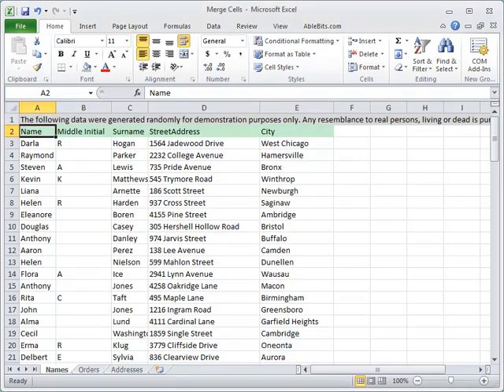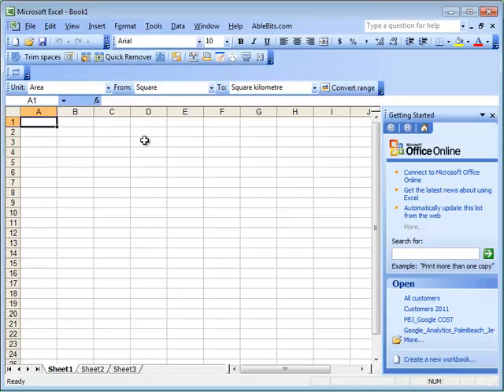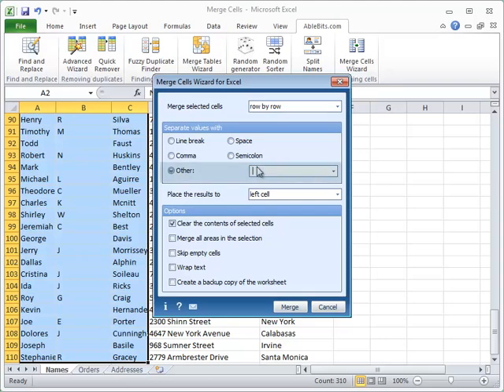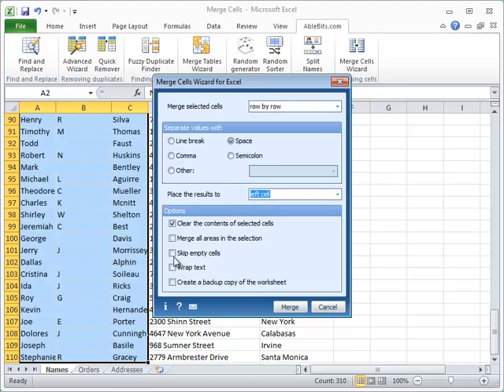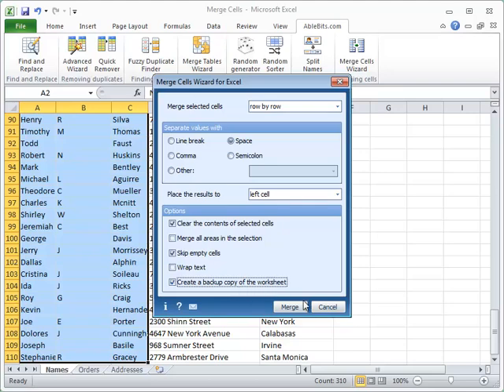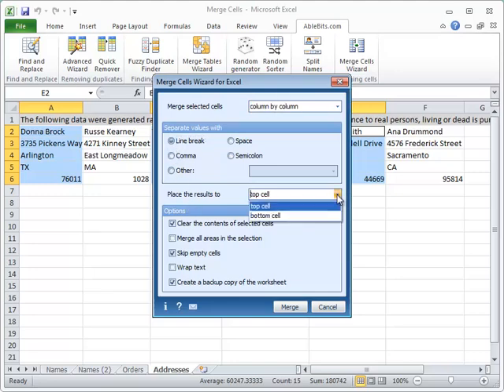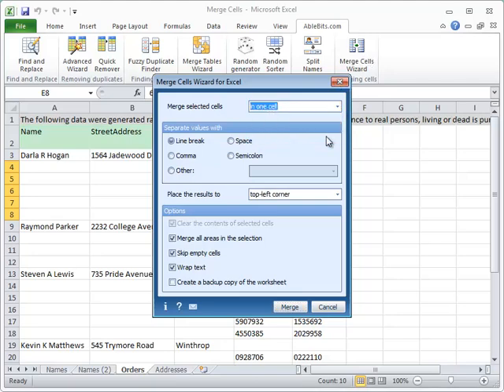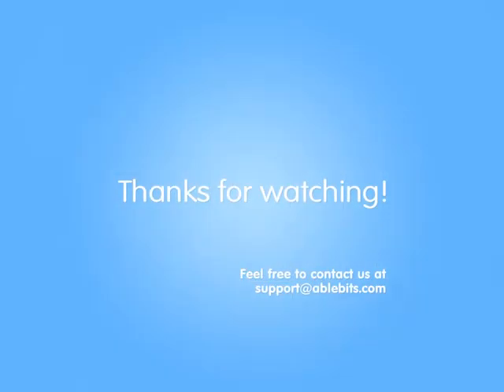Merge cells in Excel without losing data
See how to quickly merge multiple cells in Excel sheets by row, by column or into 1 cell using Merge Cells addin.